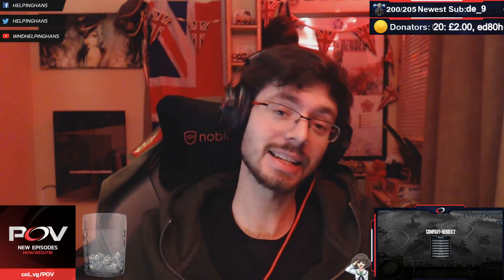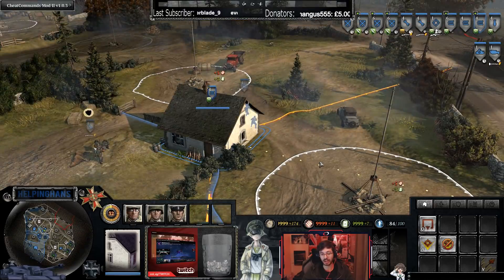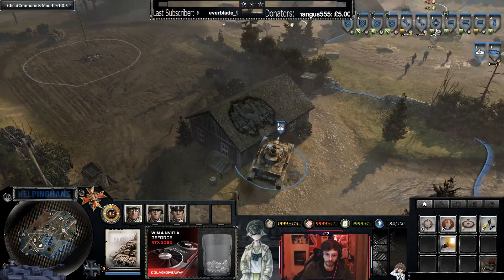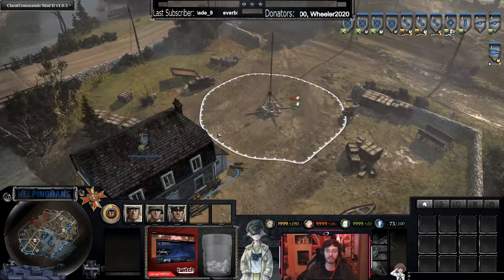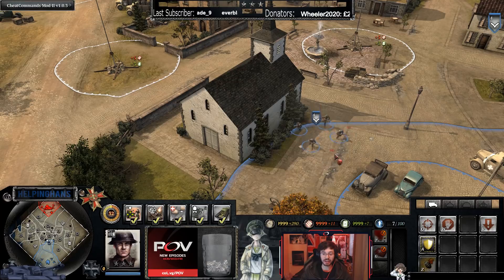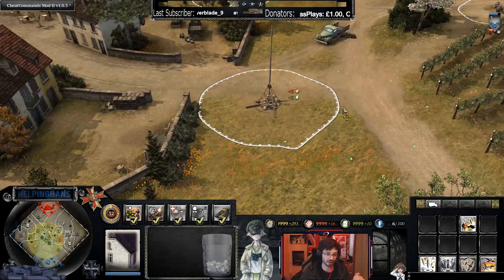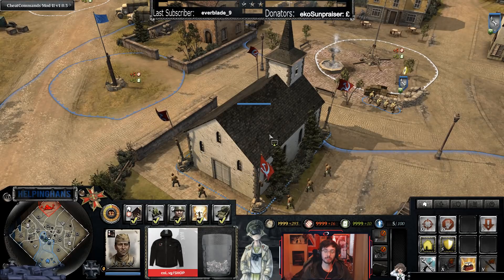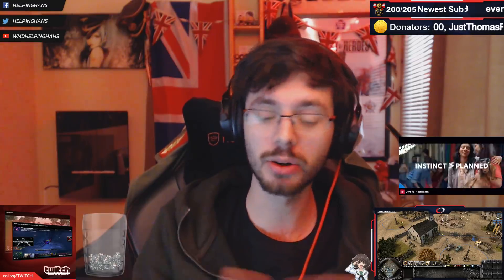Company of Heroes 2: Tip of the Week #22 Garrisons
In this video I will explain all there is know about garrison buildings in Company of Heroes 2. From how to use them effectively to how to clear enemy units out of garrisons.